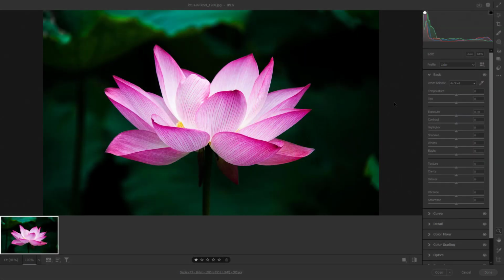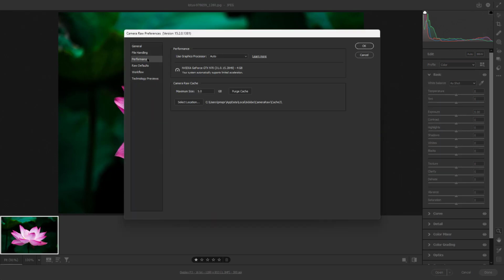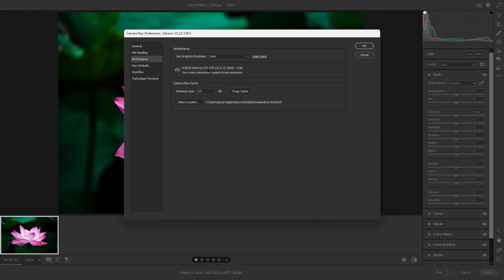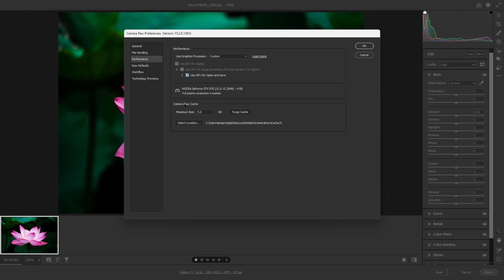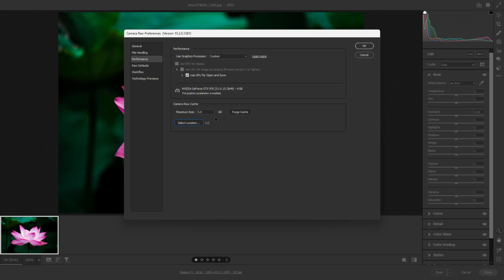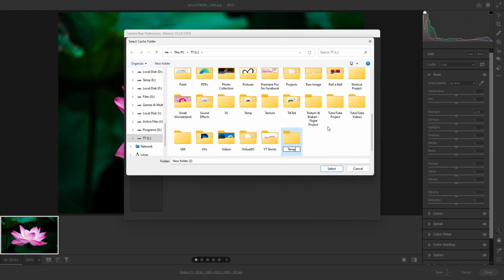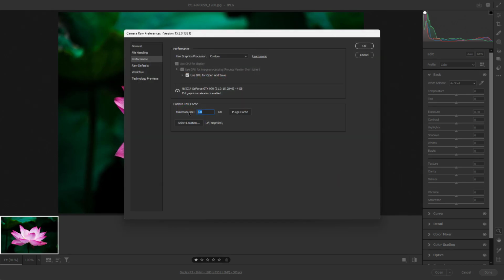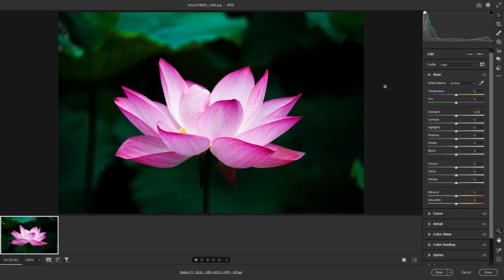Adobe Camera RAW - Lesson 20 - Performance Preferences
In this tutorial, we will be discussing about Performance Preferences in Adobe Camera RAW